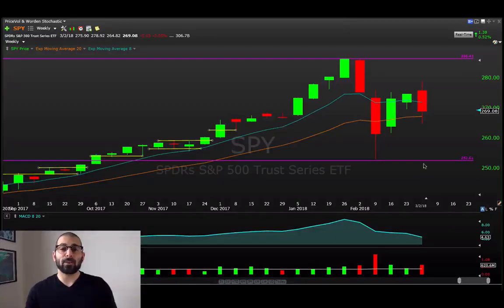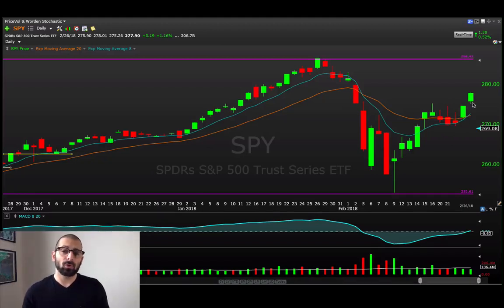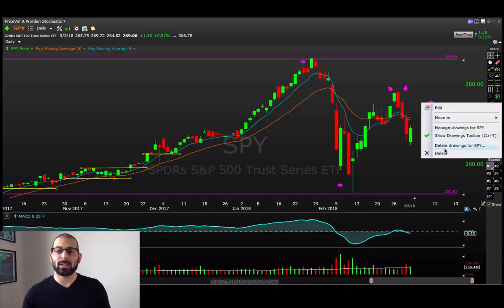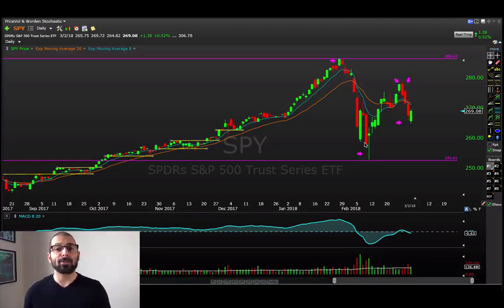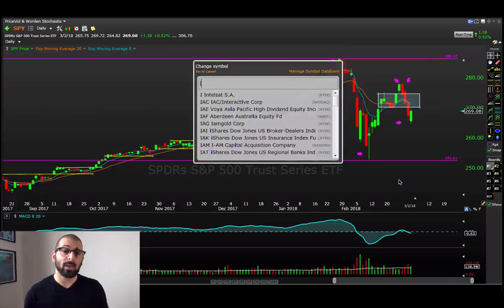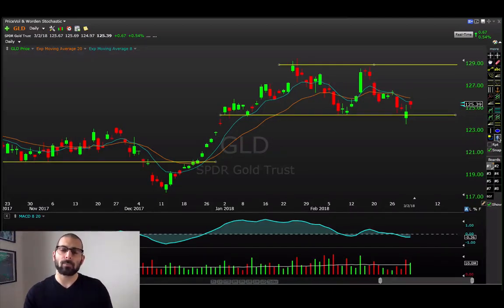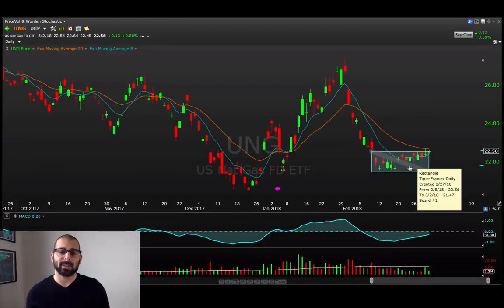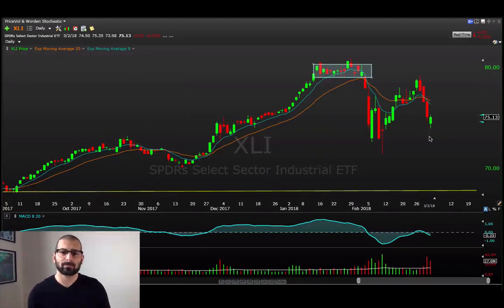Stock Market Recap 3-2-18 SPY IWM QQQ TLT GLD SMH XBI XLE XLB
Stocks & ETFs featured in this video: SPY IWM QQQ TLT USO UNG GLD SLV SMH XLK XLI IBB XLE XLB XLI